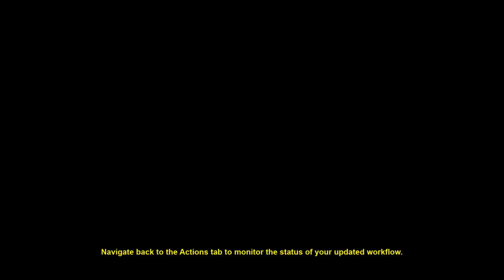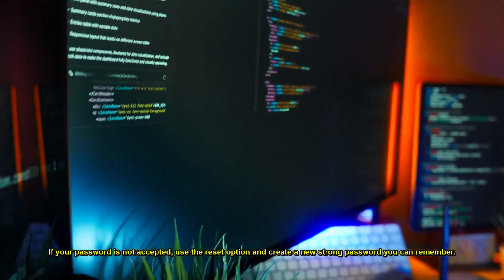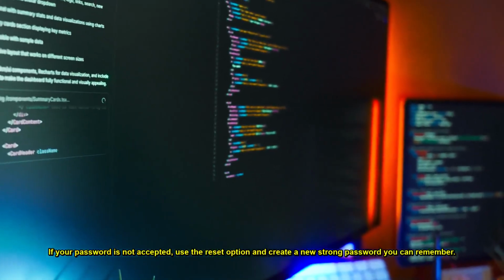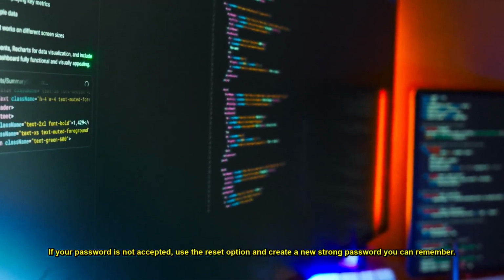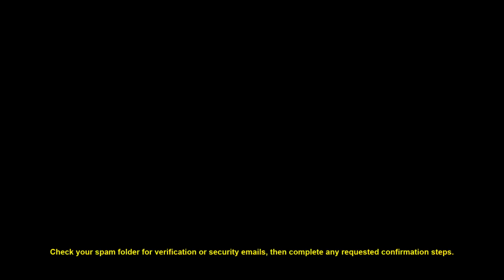How to update your GitHub Actions workflow for Node builds - Step By Step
In this step-by-step tutorial, we’ll guide you through the process of updating your GitHub Actions workflow specifically for Node.js builds. Whether you're looking to optimize your current setup or implement new features, this video covers everything you need to know to enhance your CI/CD pipeline. Learn best practices, troubleshoot common issues, and ensure your Node applications are built effortlessly with GitHub Actions.